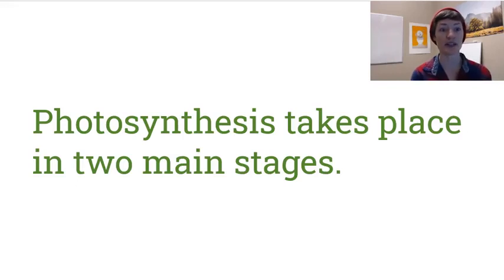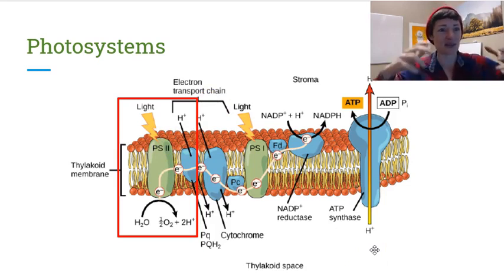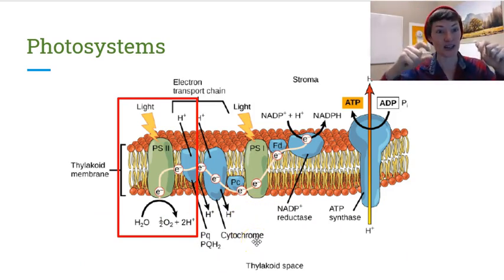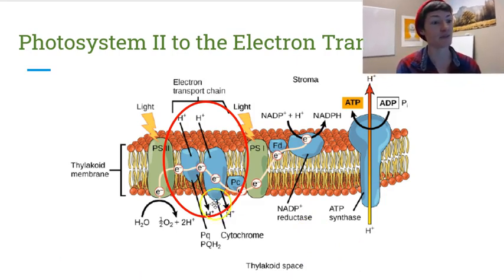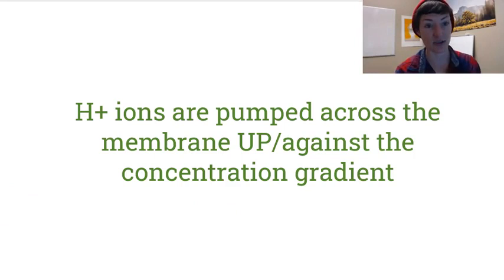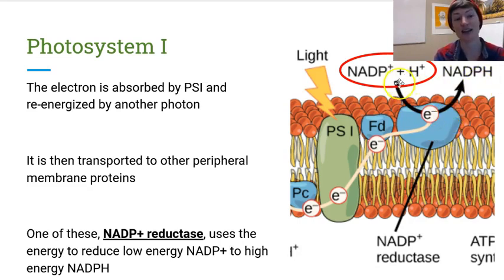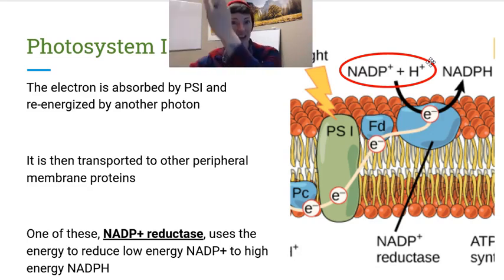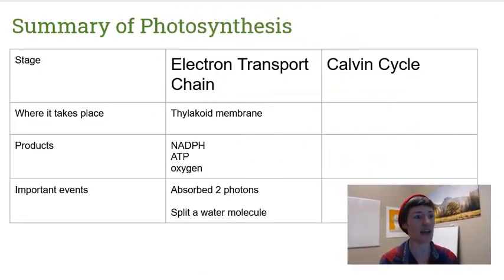Photosynthesis, Part 3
This video was made for my general botany class and the images are borrowed from the internet (not my own). It is the 3rd of 5 in this series.